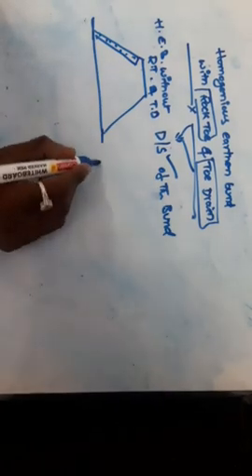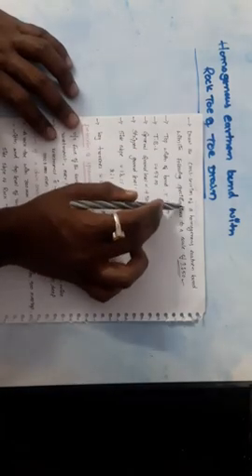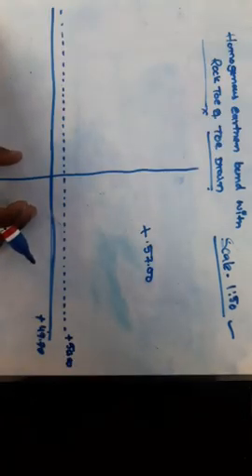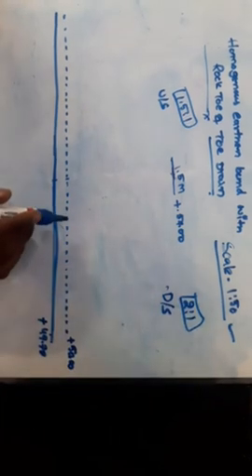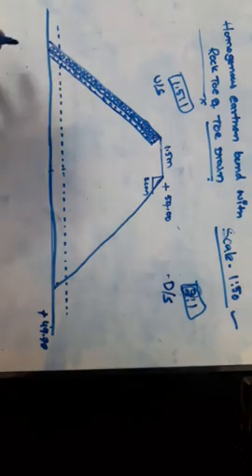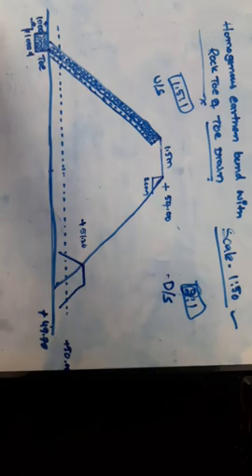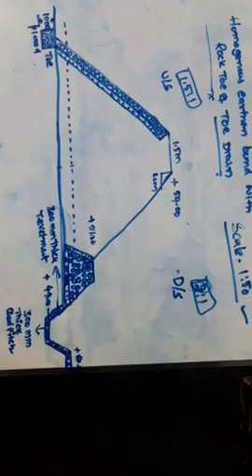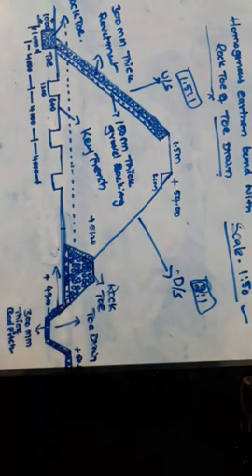Homogeneous earthen bund with Rock & toe drain